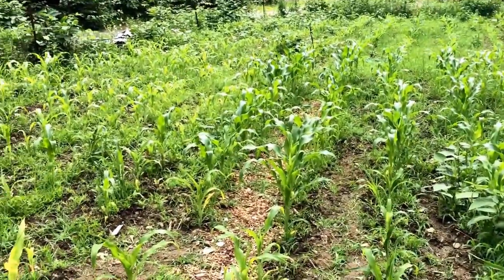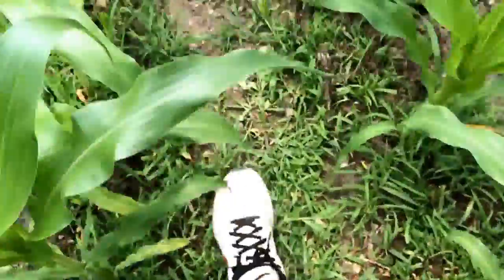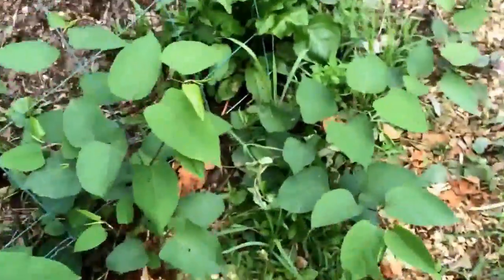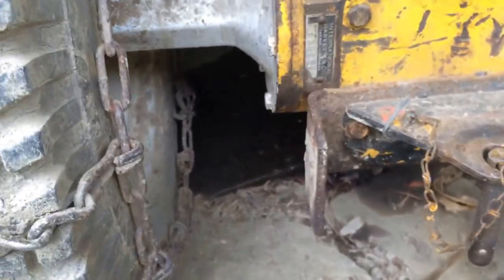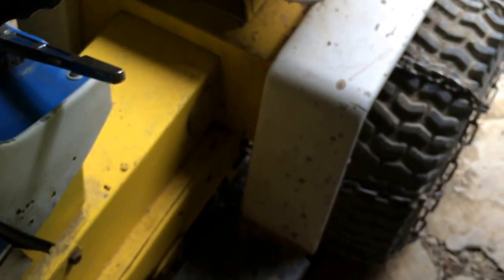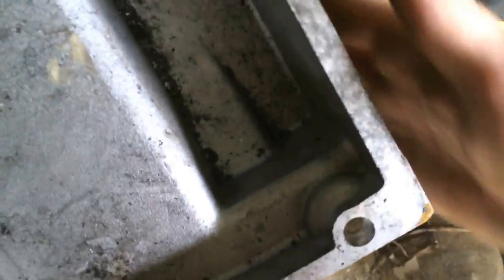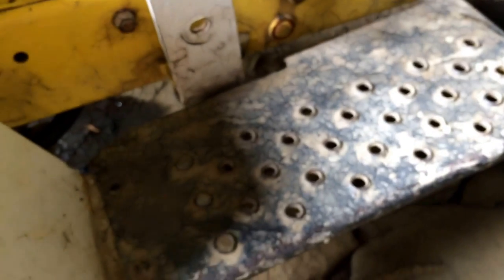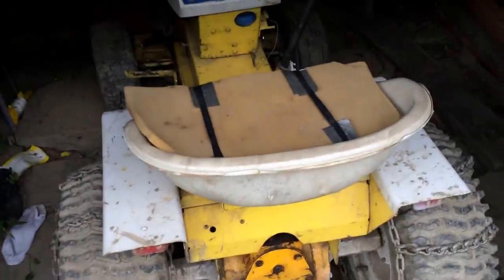How to: removing "suckers" off corn stalks. June 23, 2015